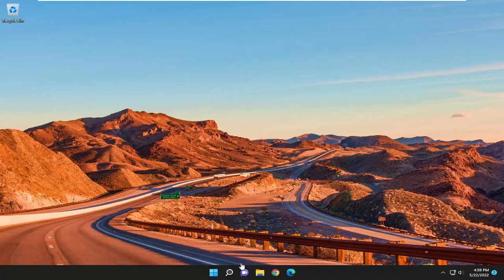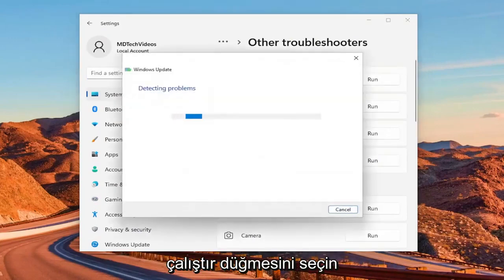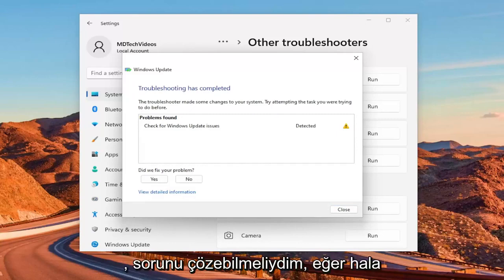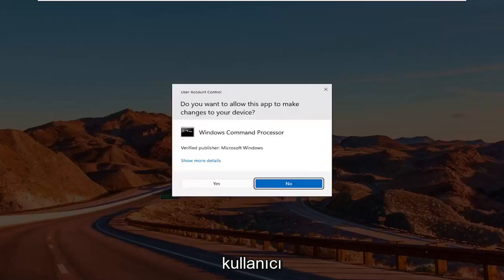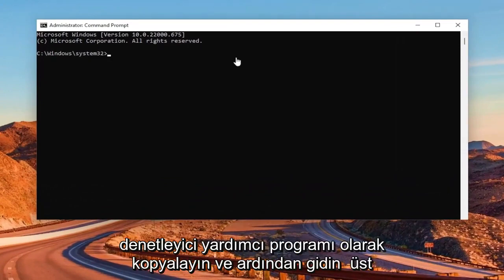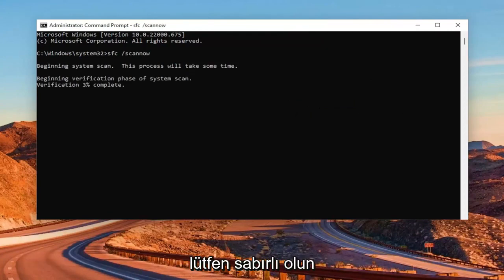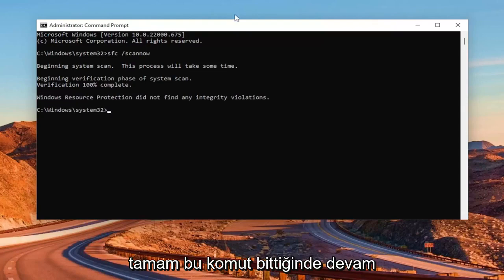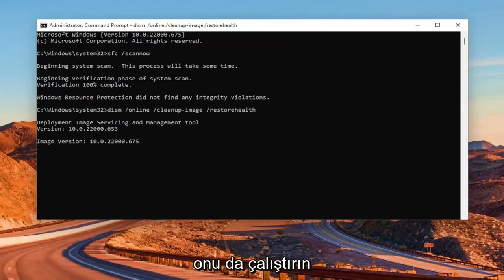Windows Güncelleştirme Hatası 0x80070002 Nasıl Onarılır?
Windows 11 Güncelleme Hatası 0x80070002 Nasıl Onarılır [Öğretici]

Kullanılan Komutlar:
sfc /scannow

Windows, birçok işlev ve yeni özelliklerle düzenli güncellemeler sağlar. Ancak bazen Windows güncellenirken veya yükseltilirken farklı hatalar da veriyor. Kullanıcıların Windows'u güncellerken karşılaştığı böyle bir hata, Güncelleme Hatası 0x80070002'dir.

Bu eğitimde ele alınan sorunlar:
güncelleme hatası 0x80070002
0x80070002 güncelleme hatası mevcut değil
güncelleme hatası 0x80070002 hata kodu 4
güncelleme hatası 0x80070002 dosyası bulunamadı